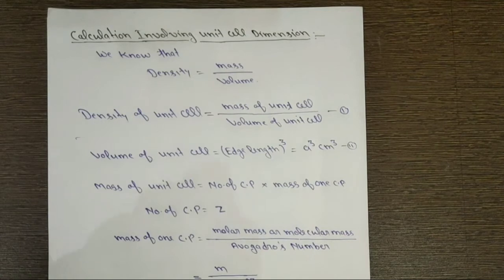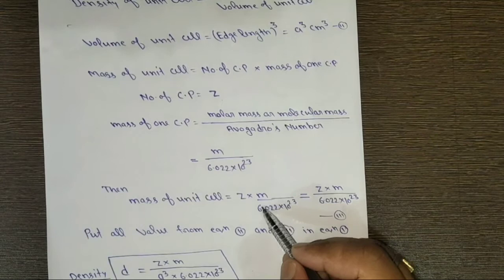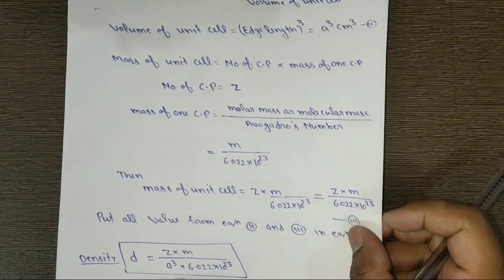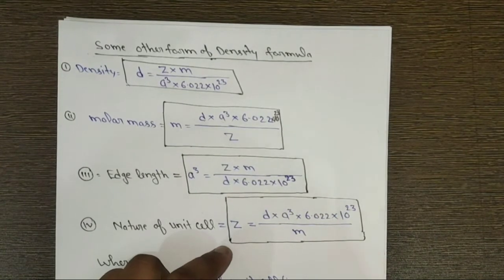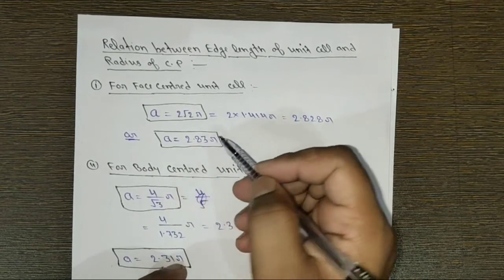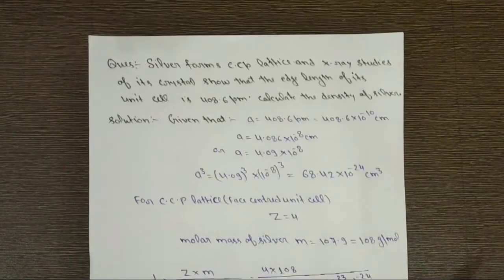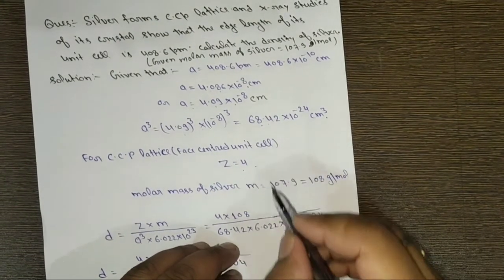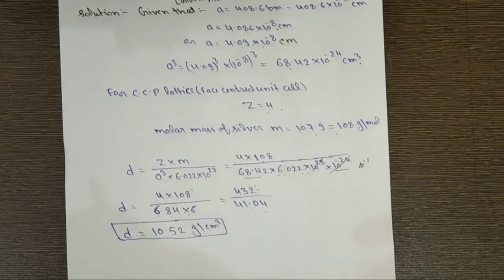Class : XII ( SOLID STATE : Calculation involving Unit Cell Dimension)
Calculation involving Unit Cell Dimension by Vikas Singh
This topic is very important topic of chapter Solid State